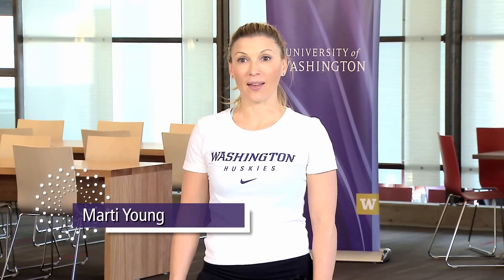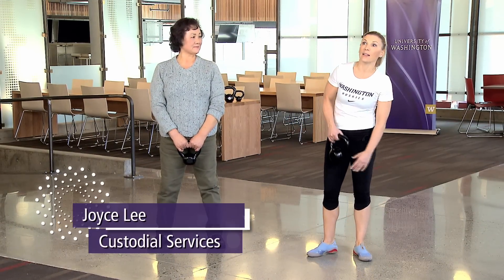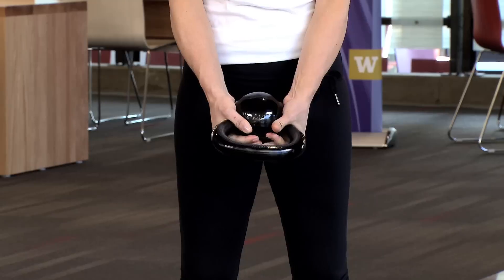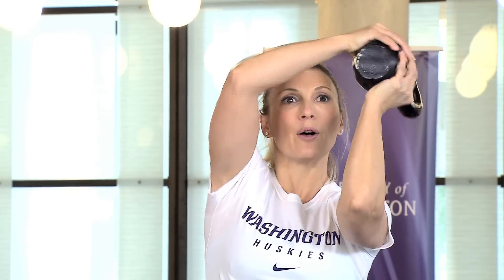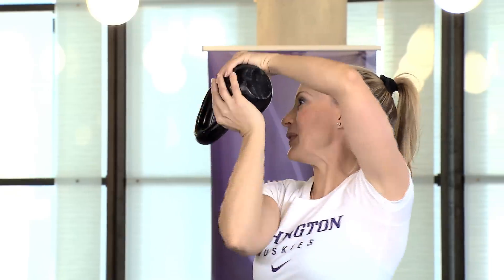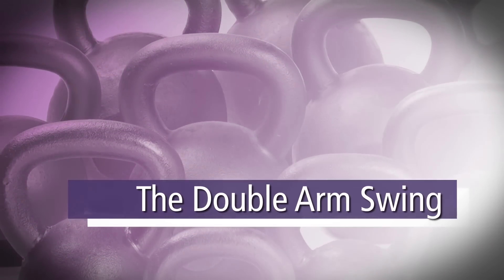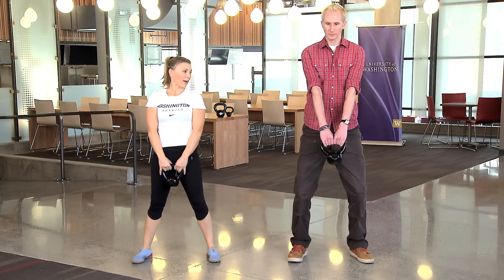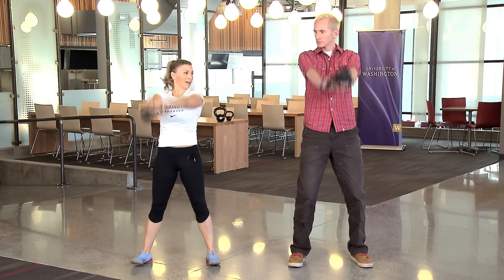The Whole U: Prepping for the World's Largest Kettlebell Workout, Part 2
On Jan. 24, 2014, the UW will host a kettlebell workout at Dempsey Field for all UW faculty and staff. This video is the second in a series demonstrating the exercises that will happen during the workout. The class will be introductory, but the results will be legendary: With your help, we will break the Guinness World Record for largest kettlebell workout ever! Hope to see you there.